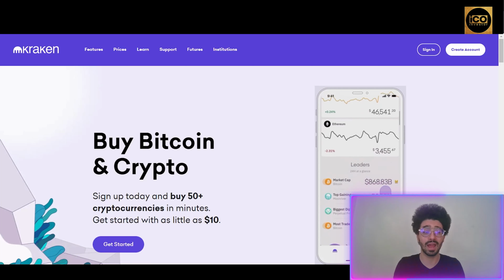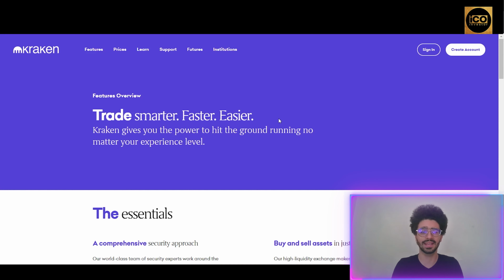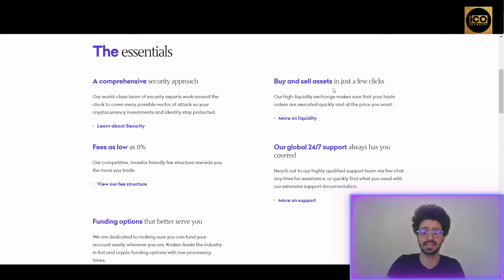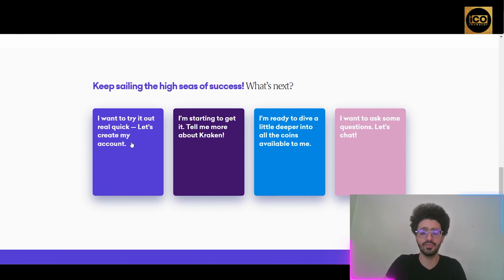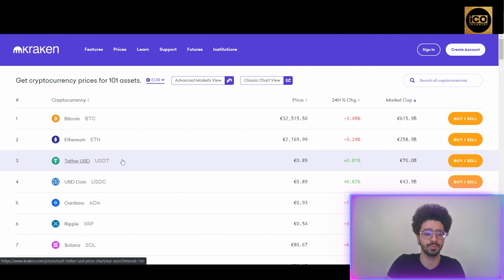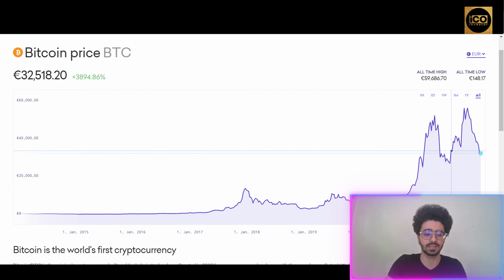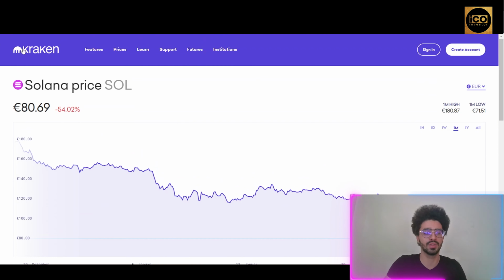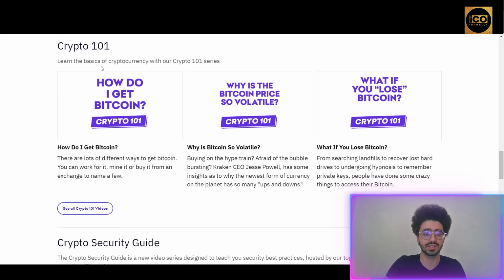Best Cryptocurrency App | Kraken Crypto Exchange Review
Welcome to our Best Cryptocurrency App Video!

Kraken is a cryptocurrency exchange where you can buy and sell assets such as Bitcoin and Ethereum. Kraken is one of the oldest Bitcoin exchanges and supports more than 110 different coins to buy, sell, and trade with competitive exchange fees. It’s notable for supporting both spot trading at current market rates and cryptocurrency futures. Kraken is a good choice for new and existing cryptocurrency investors and traders looking for low trading fees and access to a wide array of coins.

Krake Introduction
Kraken is a major cryptocurrency exchange that makes it easy to buy, sell, and exchange a long list of dozens of different cryptocurrencies including market leaders Bitcoin and Ethereum. In addition to buying and selling crypto at market rates, Kraken offers users margin accounts and futures trading, riskier products useful for some trading strategies.

The easiest place for new crypto investors to start in the Kraken ecosystem is the main Kraken platform. More experienced traders, even outside of cryptocurrency, may prefer the lower-cost active trading platform Kraken Pro.

Kraken Pros Explained
More than 110 coins supported: Kraken supports popular currencies including Bitcoin, Ethereum, Cardano, Solana, and Dogecoin.
Simple user interface: Kraken is relatively easy to use even if you don’t have crypto experience.
High liquidity exchange: Kraken is an active exchange where it’s easy to buy and sell at market rates.

Kraken Overview
Kraken is a crypto exchange founded in 2011 in San Francisco with offices around the world. It supports customers in most countries of the world including the United States. Kraken supports individual and institutional investors with competitively priced cryptocurrency trading.

Beginners will do best with the main Kraken platform, while advanced and expert crypto enthusiasts may prefer Kraken Pro and the advanced margin and futures features. Beginners and advanced users alike can also earn interest rewards via coin staking. The combination of platforms and services makes it likely that Kraken can handle your cryptocurrency needs.

Cryptocurrencies Available on Kraken
Kraken supports over 110 cryptocurrencies, including popular ones such as:

Bitcoin (BTC)
Ethereum (ETH)
Cardano (ADA)
Dogecoin (DOGE)
Litecoin (LTC)
Polkadot (DOT)
Polygon (MATIC)
Ripple (XRP)
Stellar Lumens (XLM)
Solana (SOL)
Sushi (SUSHI)
Uniswap (UNI)

Kraken Security
Your Kraken account should be safe from cybercriminals looking to drain your balances if you follow good online security practices. Once an account is funded, it’s extremely wise to add two-factor authentication.

I hope you found value in our Best Cryptocurrency App video. Make sure to leave a like on the video if you gained value from it!

⏰TimeStamps⏰

0:00 Intro
0:30 Kraken Overview
5:30 Outro